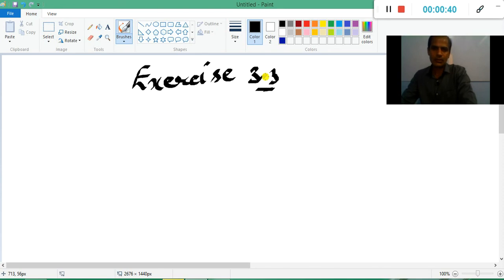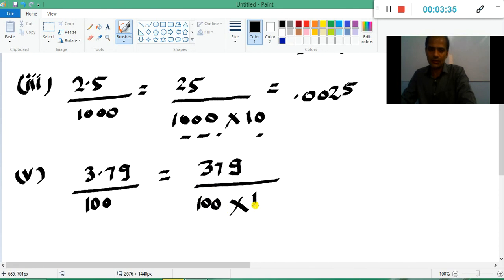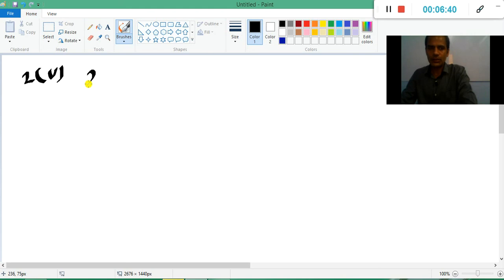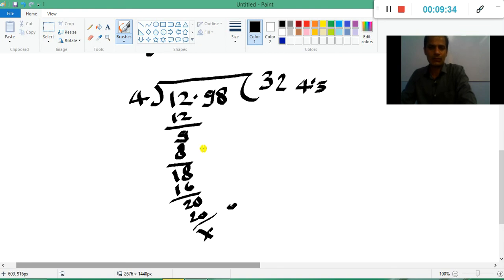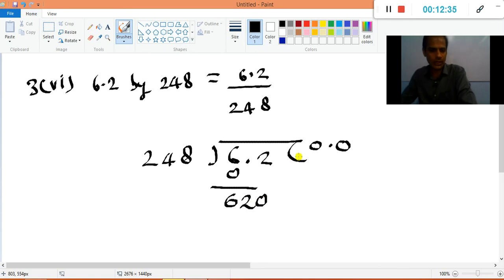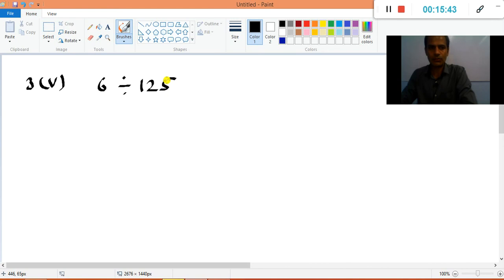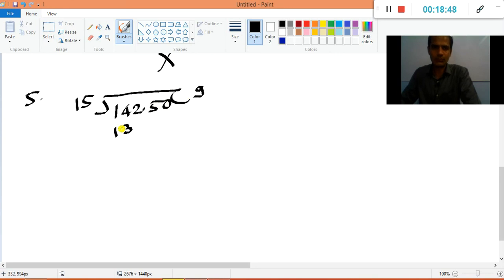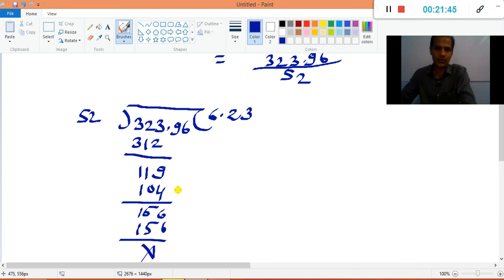10 August 2020